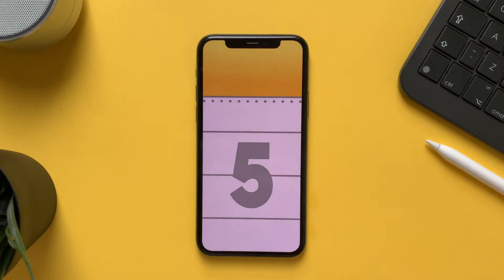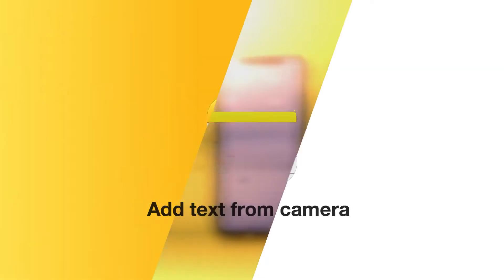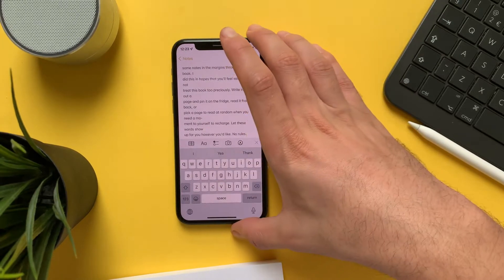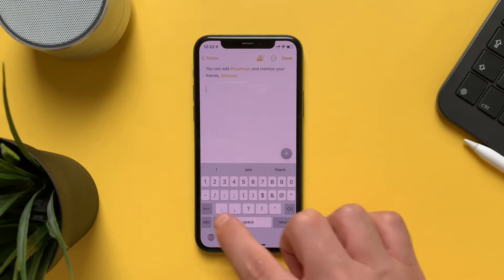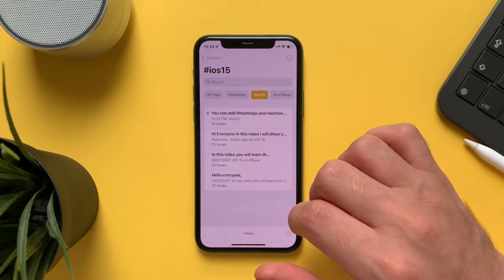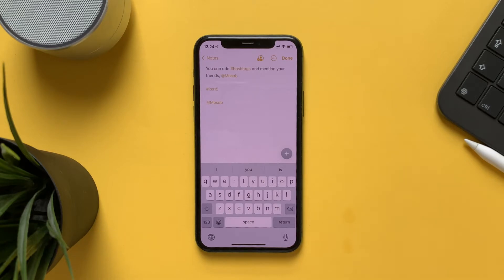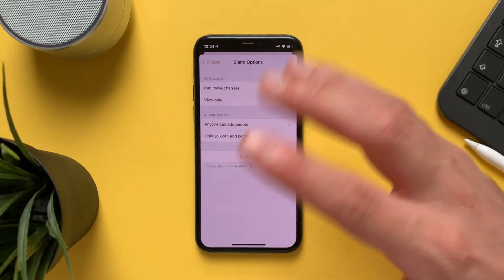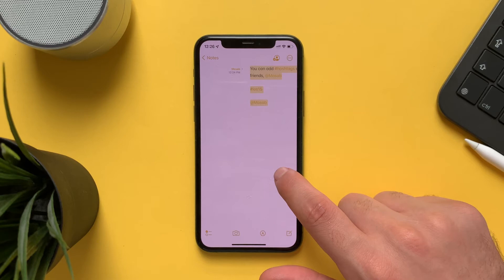Top 5 Notes Hidden Features On iOS 15 On iPhone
In this video you will learn the top 5 Noyes app new features on iOS 15 on iPhone

Top 5 Notes new features on iOS 15
Top 5 Notes new features on iOS
Top 5 Notes new features on iPhone
Top 5 Notes new features on iOS 15 on iPhone
Notes new features 2021
Notes new hidden features 2021
Notes new hidden features iOS 15
iOS 15 iphone features
iOS 15 iPhone hidden features 2021